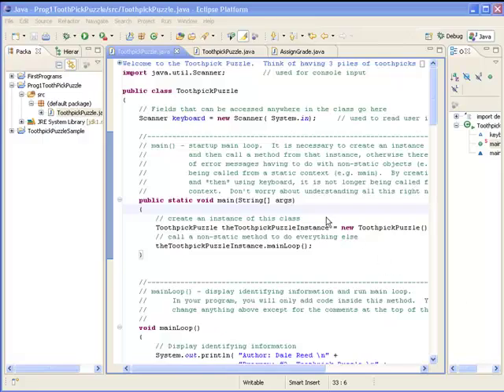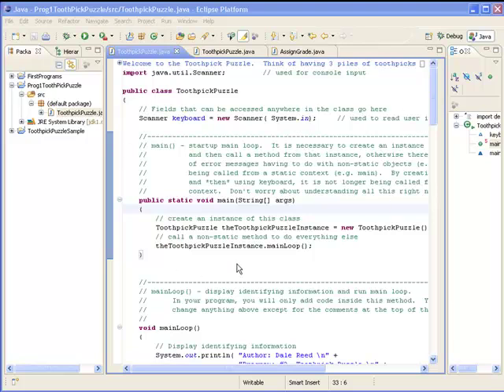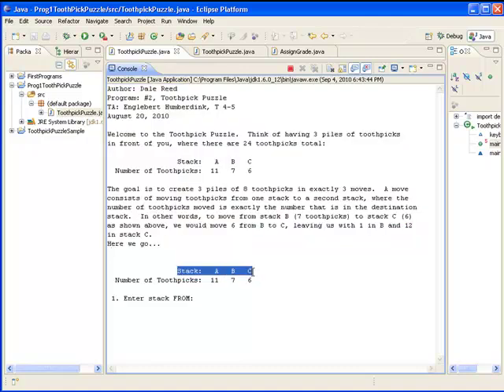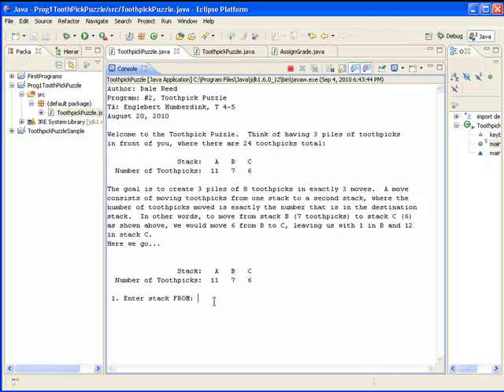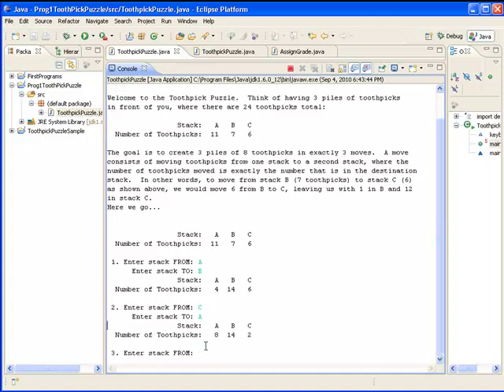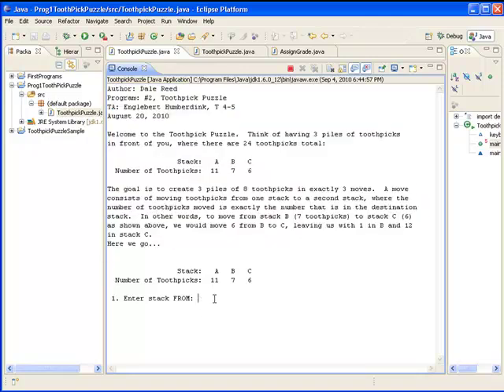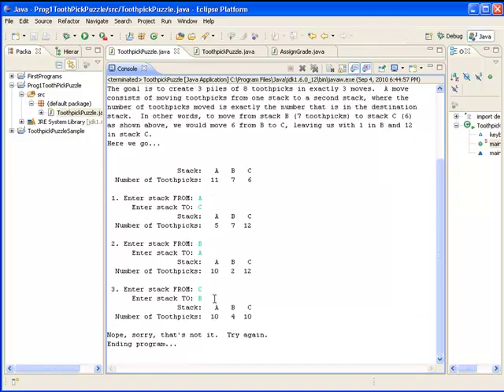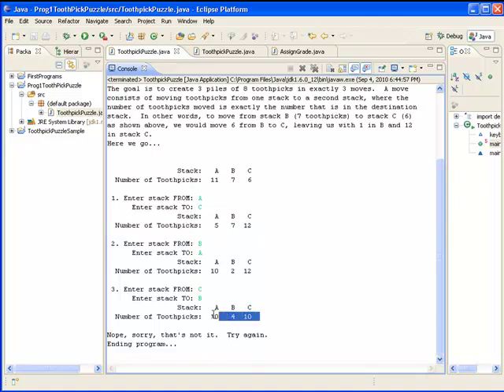ToothpickProject.mp4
Toothpick Puzzle programming assignment
Fall 2010, UIC CS Dept.